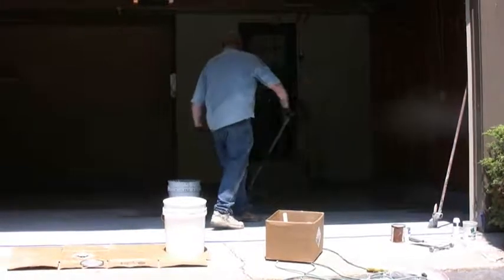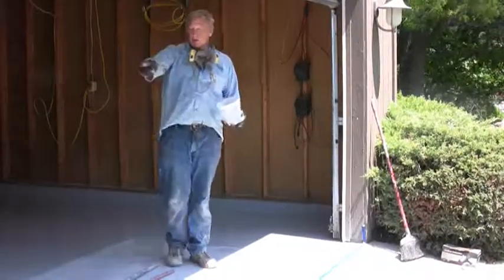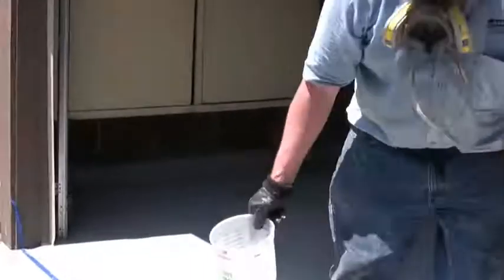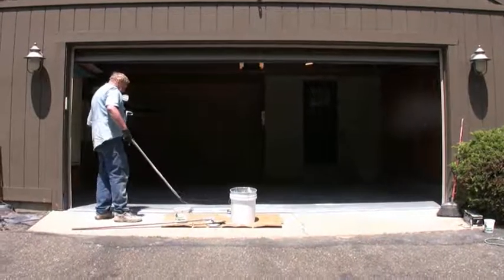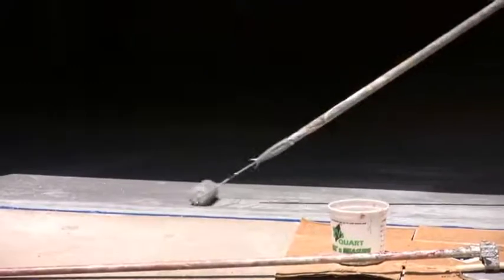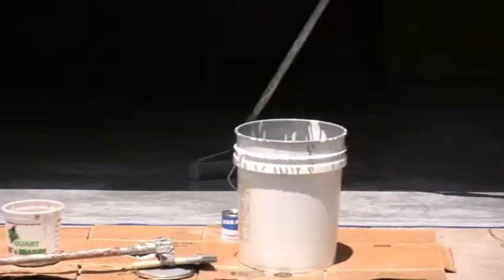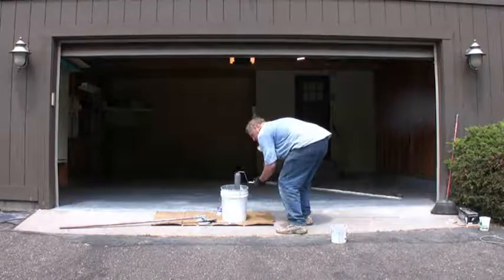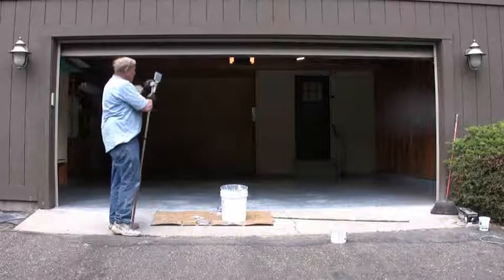Painting a Garage Floor: Part 22 Finishing the Paint Application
Part 22 in a series from Durall Manufacturing on how to paint a concrete garage floor. Finishing the Paint Application shows the final steps in painting the floor.

Part   23: Final Review
Part   21: Applying the Final Coat